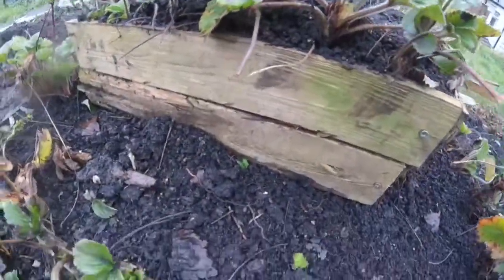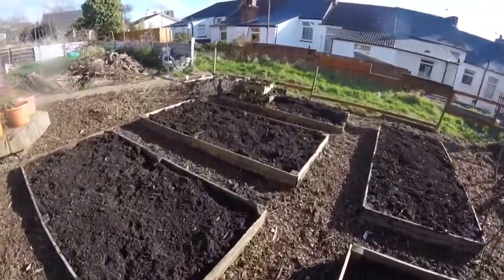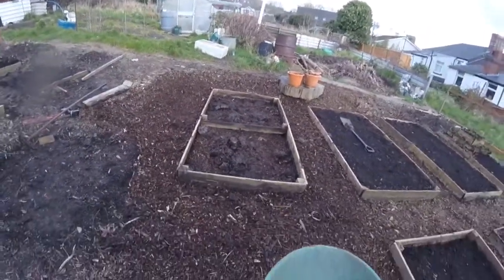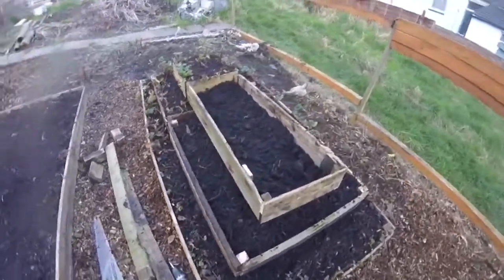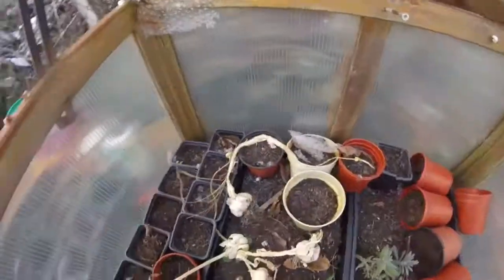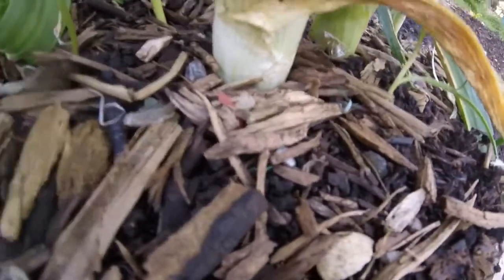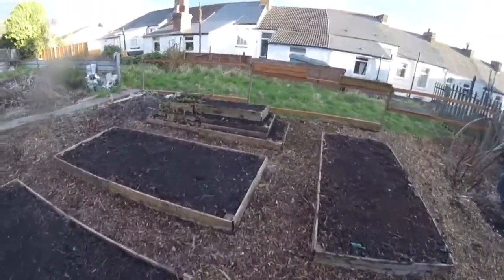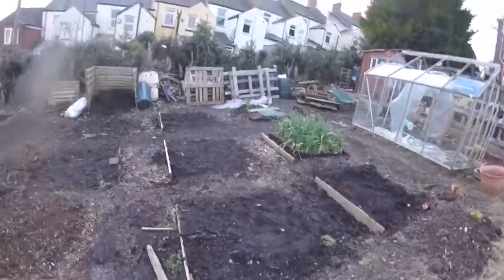My Allotment Diary UK, February update of the plot, finished the 3 their raised strawberry bed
Hi guys did not do as much filming as normal as I wanted to really crack on this week.

I give the usual plot update and she you what I havwant been doing including the new 3 their raised strawberry bed.

Nad

Join me on my journey rat the allotment to grow my own fruit and Veg "My Allotment Diary, in UK - We have a delivery at the plot. Plus April plot tour 2021"